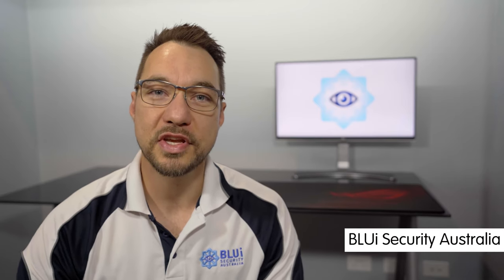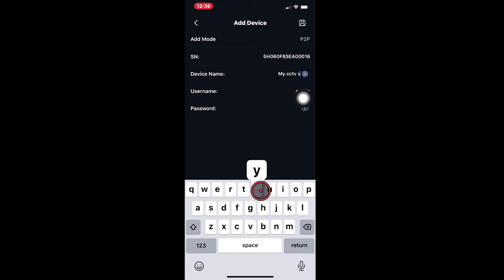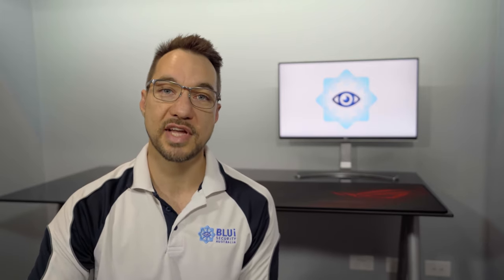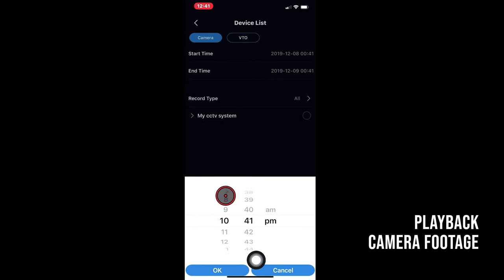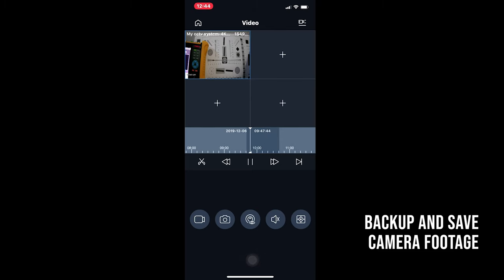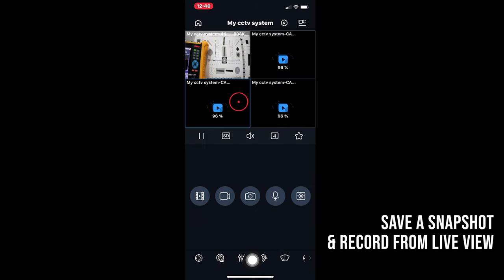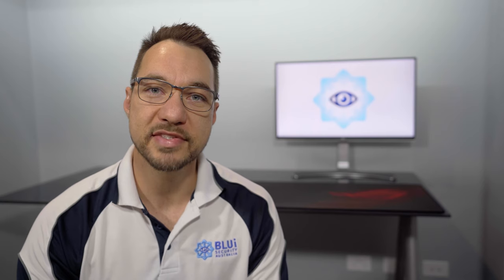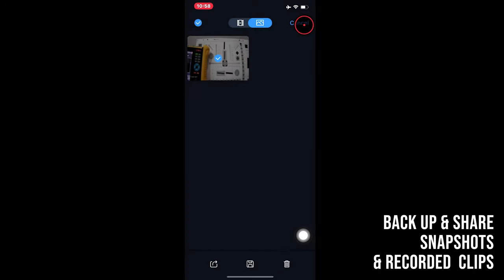How to use the iDMSS App on your iPhone, iPad or Android Device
In this video, you'll learn how to use the iDMSS App on your iPhone, iPad or Android Device to manage your CCTV system including how to add your site, view live cameras, playback recorded footage and take backups of recorded footage and save them to your device.

Topics covered in this video:
- Adding your device / site to the iDMSS app
- Live View of your cameras
- Playback of recorded footage
- Backup & Save Camera Footage
- Save a snaposhot & record what you're seeing in Live View
- Backup & share snapshots and recorded clips